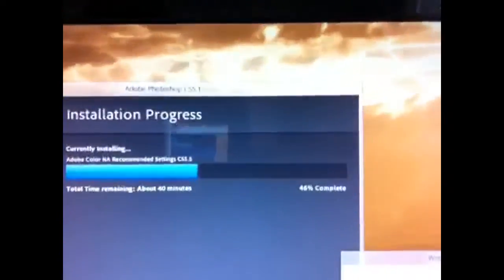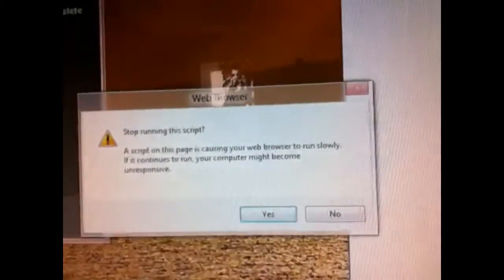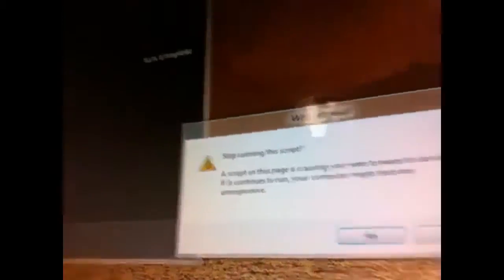NICE DAY + PS CS5 = DION (DION VLOGS) (Day 26)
Do it right, LOL

I'm On Da INTERNET!